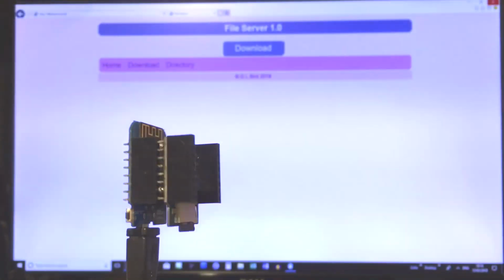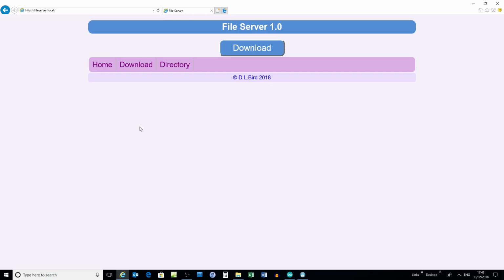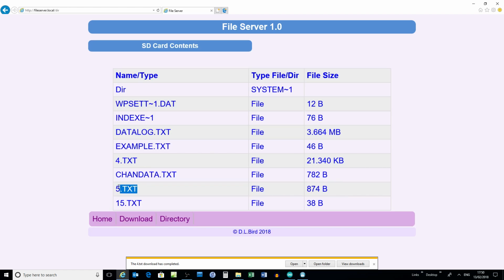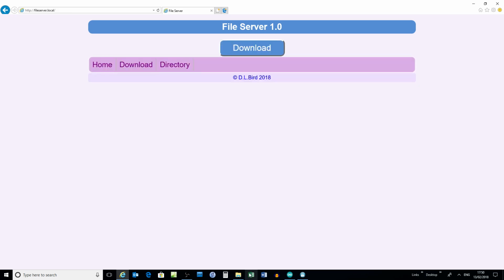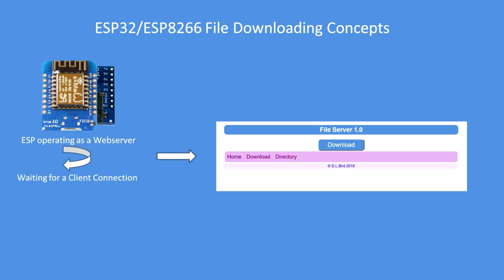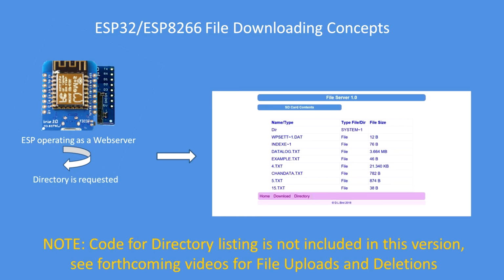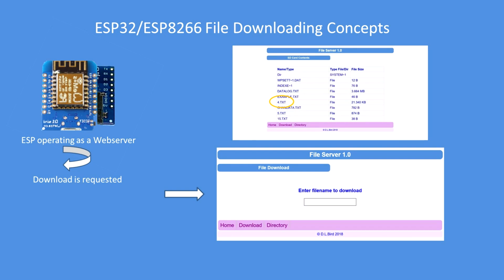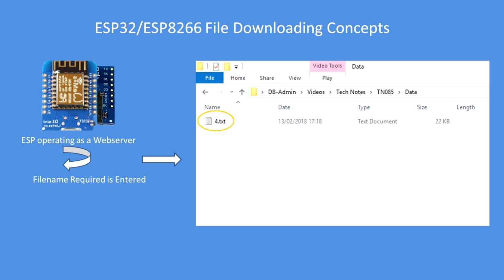Tech Note 085 - Downloading Files from an ESP32/ESP8266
Using HTTP and HTML as an interface, I demonstrate how to download a file from an ESP SD Filing System, using the SPI FFS is easily implemented. It requires a Webserver to operate. This is the first in a series of videos, the next will be file Uploading, then Deleting and then a Directory function.